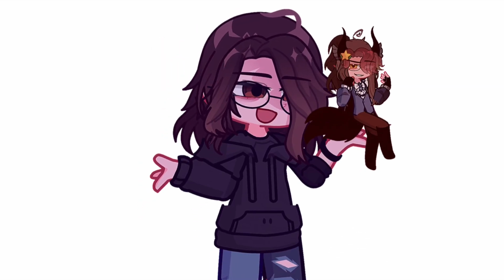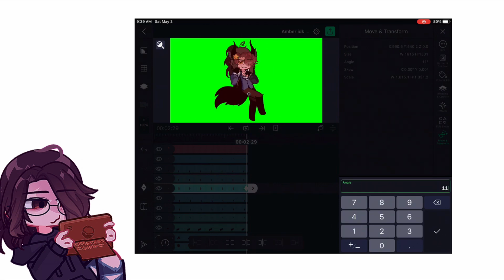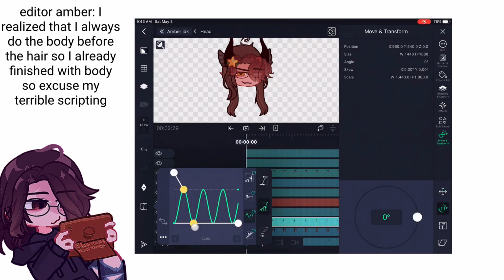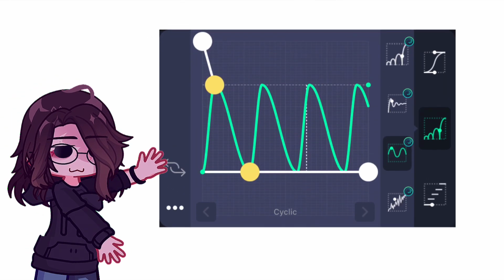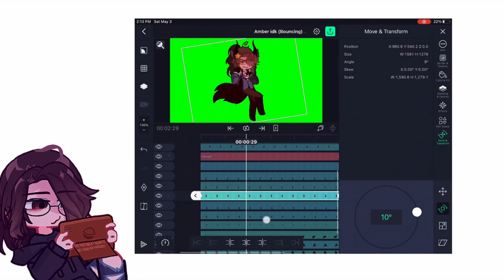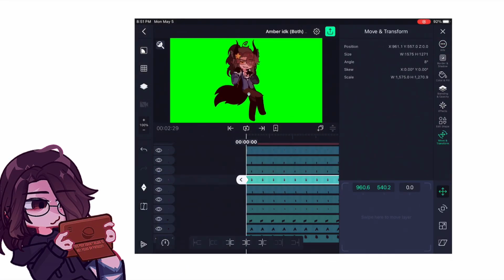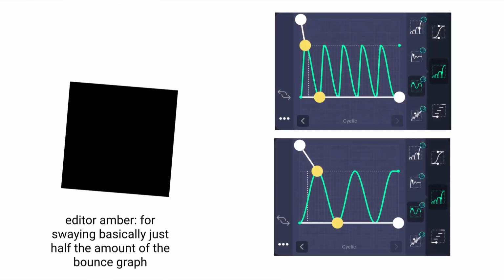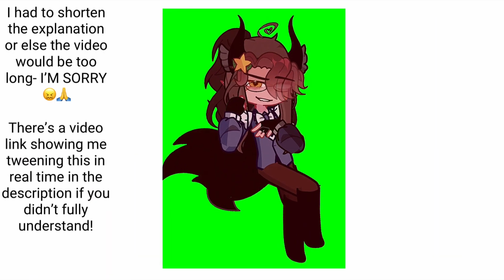📸 How to do Bouncing/Swaying on Alight Motion + Announcement!! 📣 // 15k Special 🎉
this better get views bro I need money 💀

Time Frames:
0:00 - stupidly long intro
1:09 - swaying explanation
2:14 - bouncing explanation
2:55 - combined explanation
4:22 - announcement (mom and dad please spare me 🙏😓)